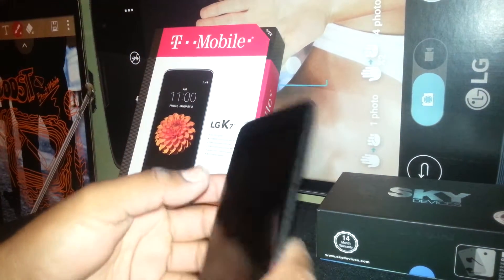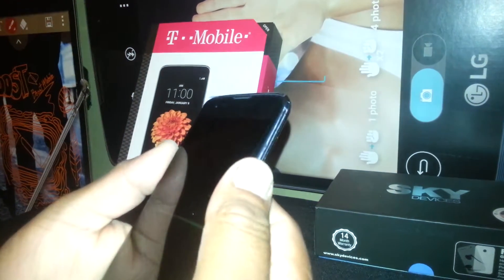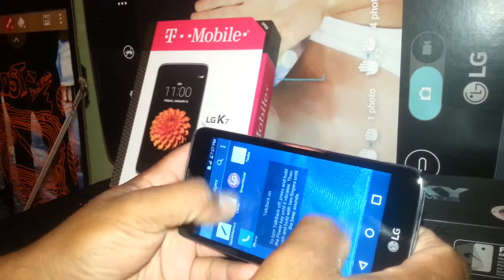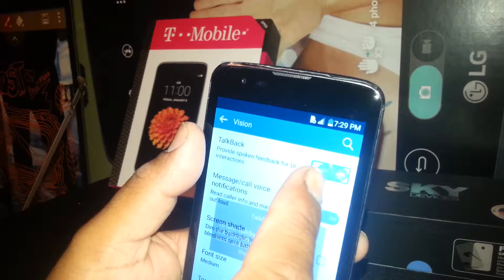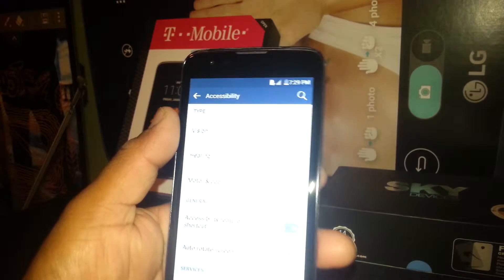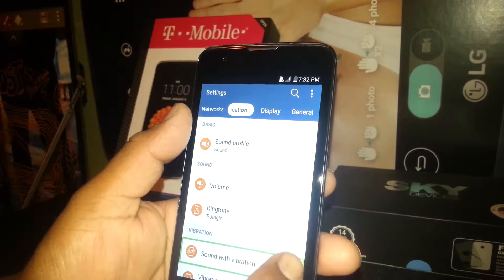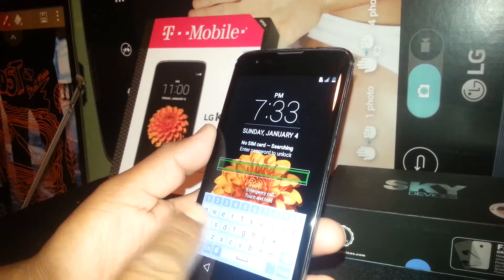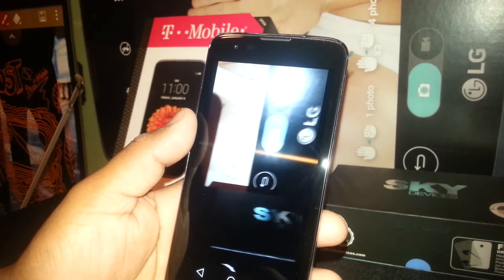How to turn off talback on LG K7 Model K330 T-Mobile Family Mobile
Phone talks when you touch the screen  or folder? LG K7 smartphone model K330. On This video we will walk you through some steps to disable or turn off this feature.
My phone talks when I touch the screen help please.